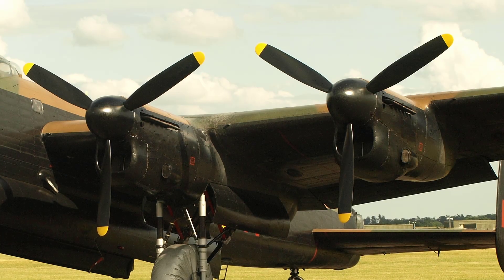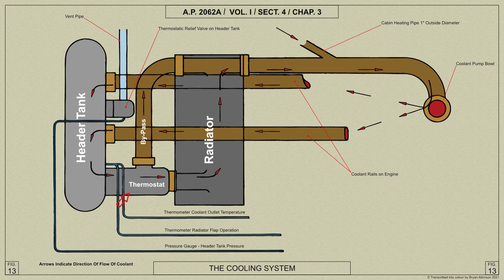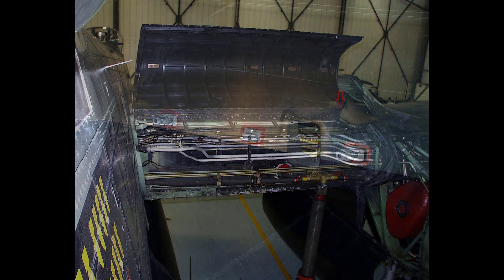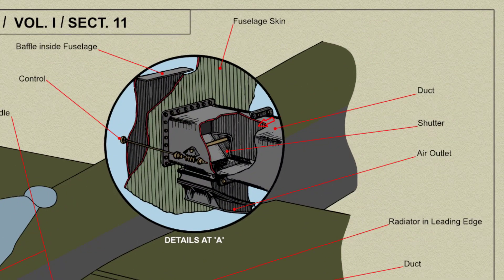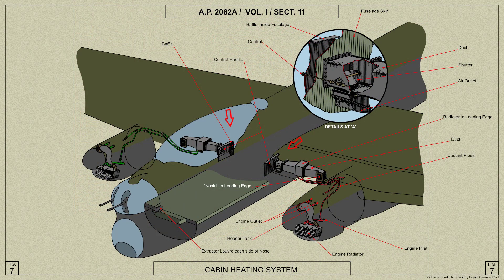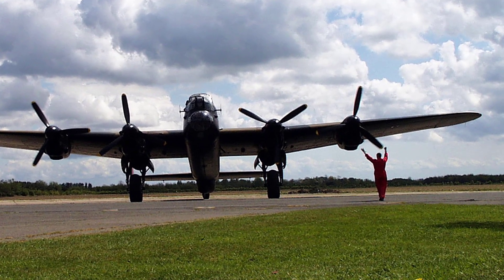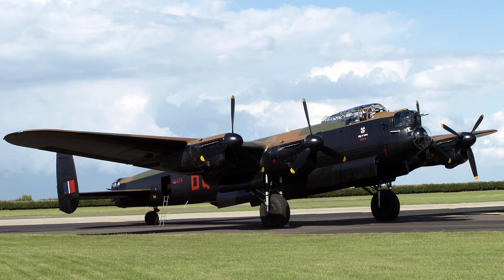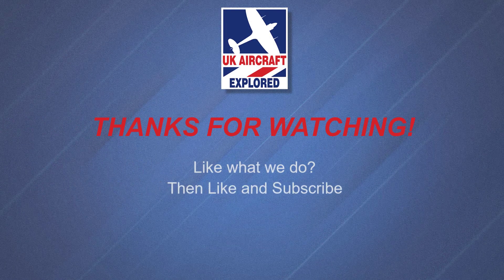Avro Lancaster – The Cooling System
Here, we shall look at the Avro Lancaster Bomber’s Cooling System. We shall look at wartime diagrams along with my own photographs, taken back in 2003. We shall refer to extracts from the wartime Air Ministry manuals.

Table of Contents:

00:00 - Introduction
00:33 - Cooling System Overview
01:08 - The Radiator Flap
01:24 - Cabin Heating
03:46 - Heating in the Aircraft
03:58 - The Forward Louvre
04:10 - The Radiator Shutters
04:33 - Coolant Temperature Gauges
04:42 - A Selection of Coolant Related Photographs